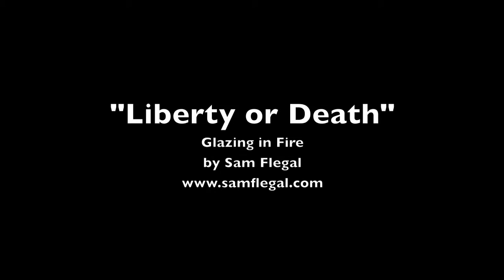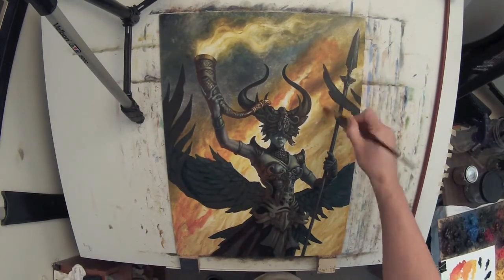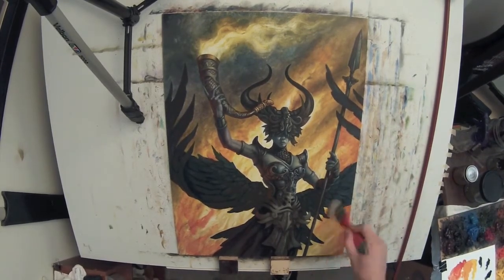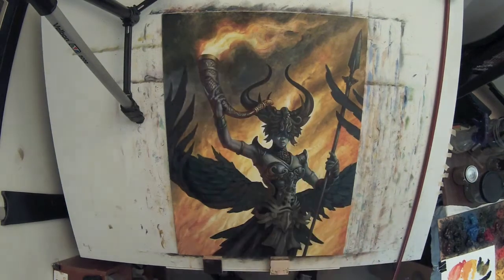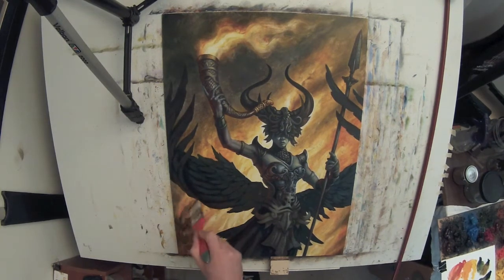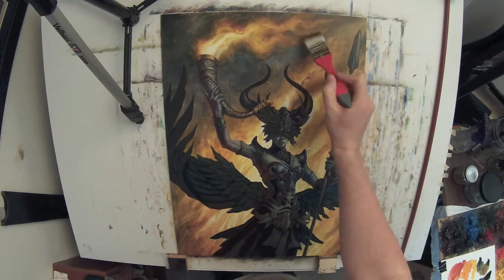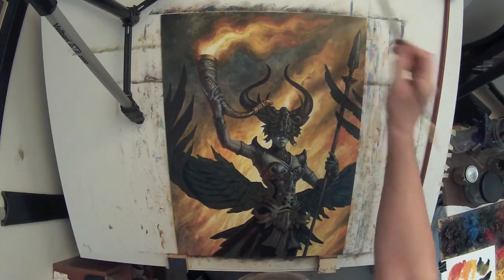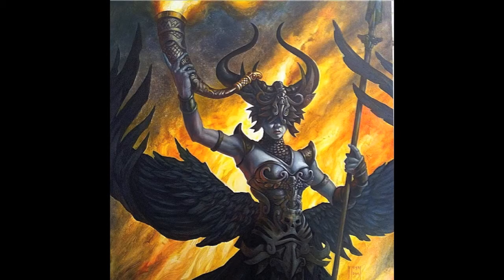"Liberty or Death" Glazing Technique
Watch as Sam Flegal shows his glazing technique in oil paint for his painting "Liberty or Death."
Fateful Signs painting "Liberty or Death" show a Viking Valkyrie from Norse Mythology.